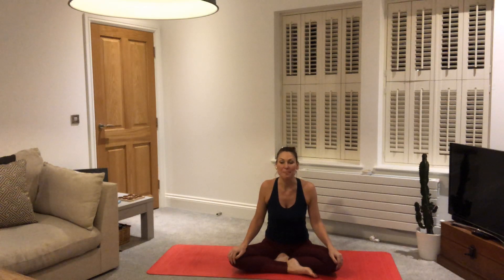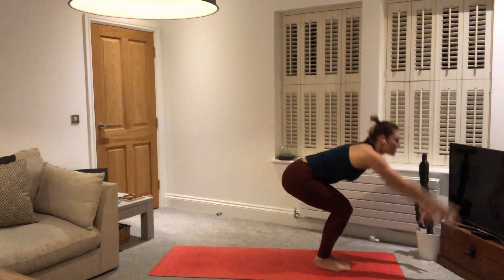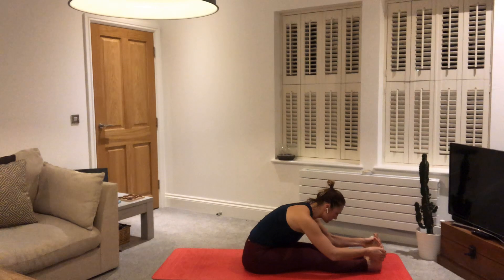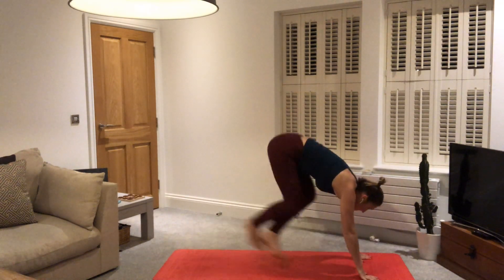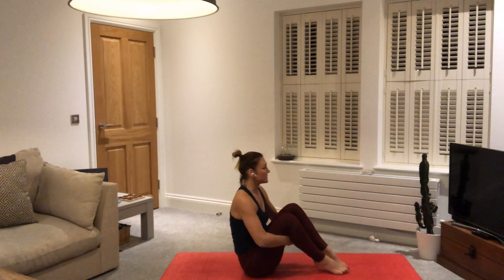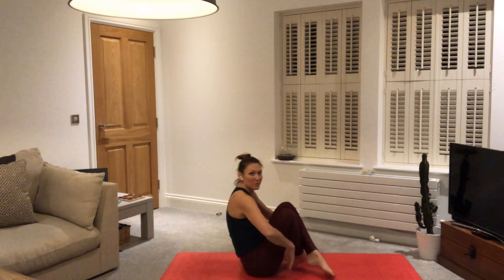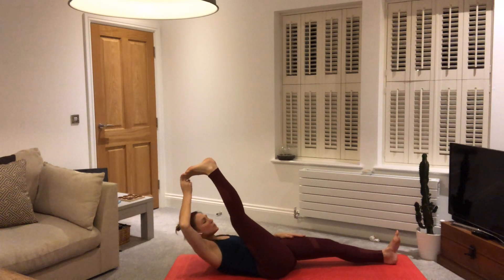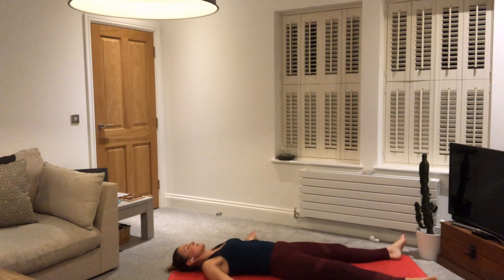Day 15 OhsoYoganuary Seated Postures from Ashtanga Primary Series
In this session we will practice some of the seated postures from the Ashtanga Primary series while practicing our Ujjayi breath.